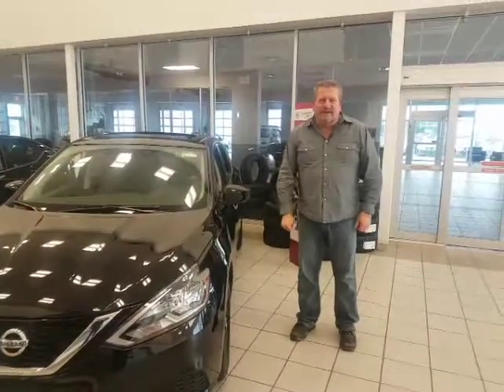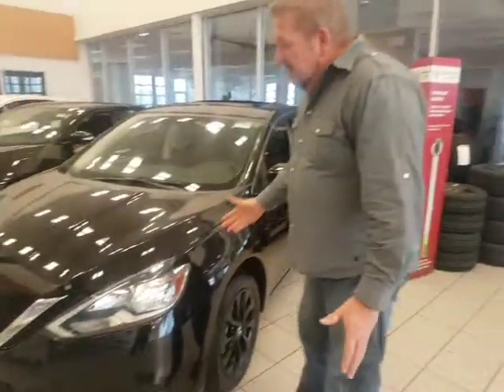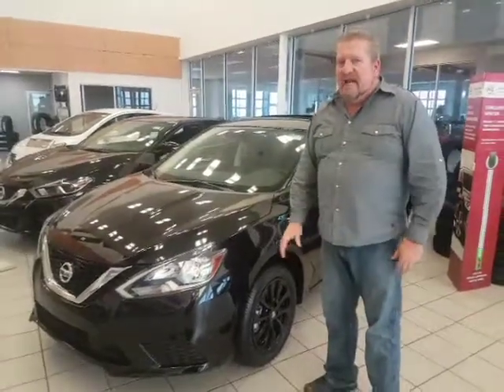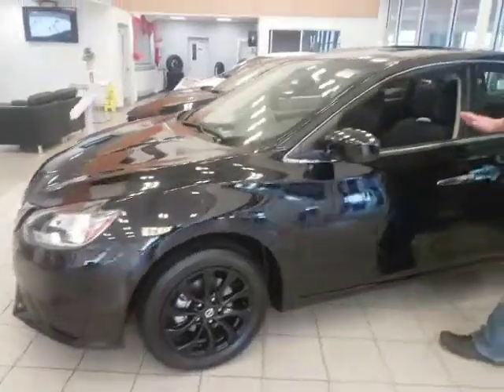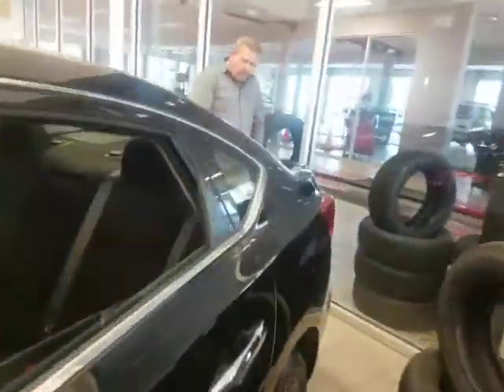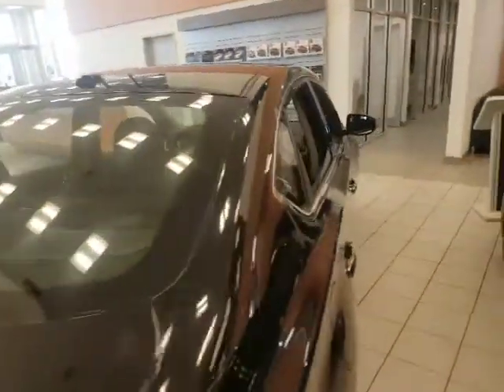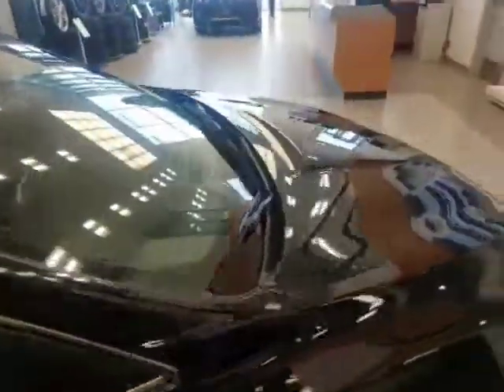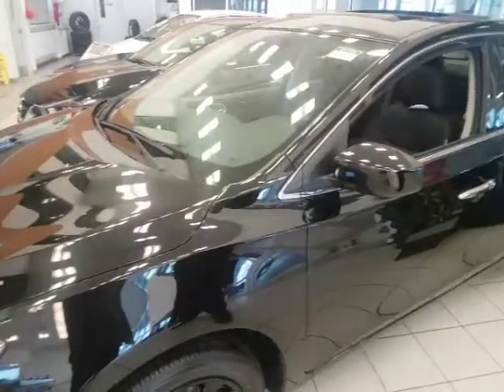Natalie here is your Sentra